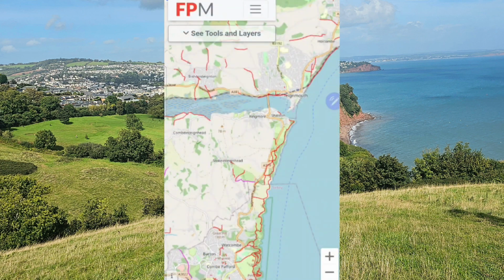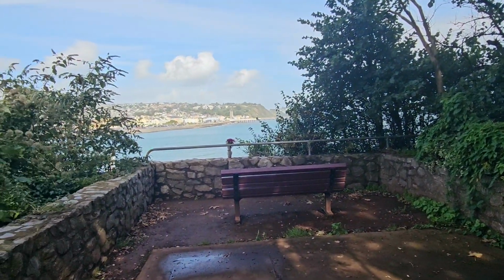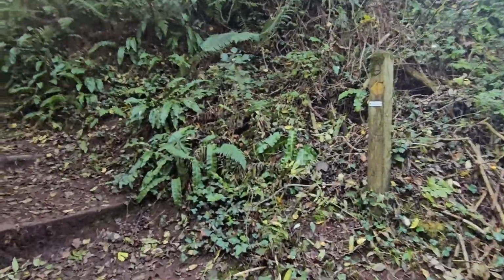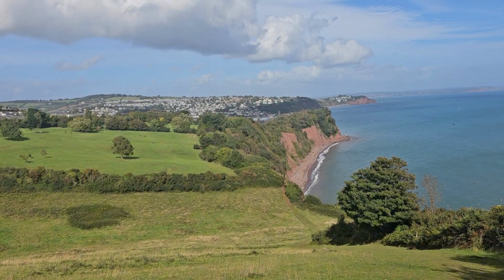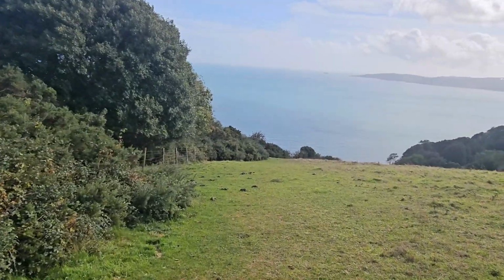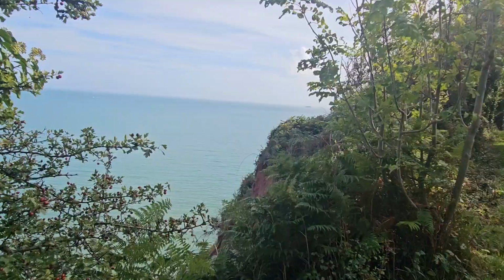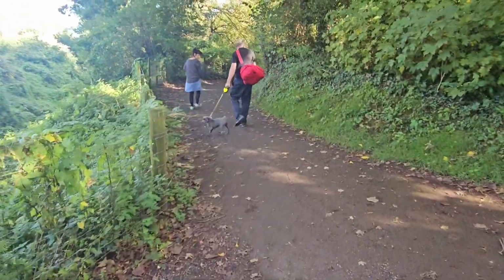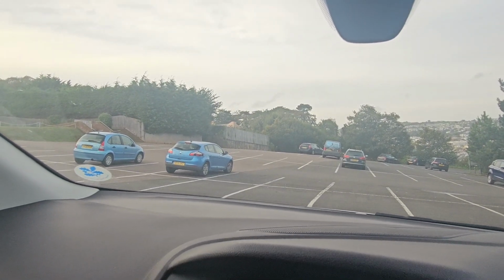Shaldon, Devon walking highlights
I head down to Shaldon which was picked out in the walking highlights draw number 19. I give a quick tour of the town then head up along the coastal path to hopefully get to Maidencombe cove!

Want more coastal walks? then check out..

Map and navigation used...
It's totally FREE and shows you nearby footpaths and bridleways. You don't need to download any apps and it just runs on your web browser with GPS tracking

Music